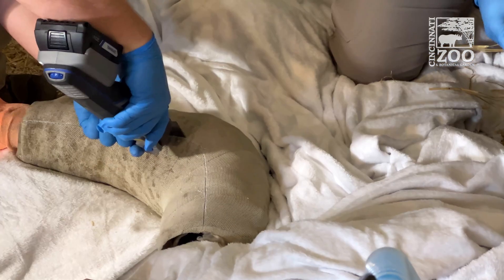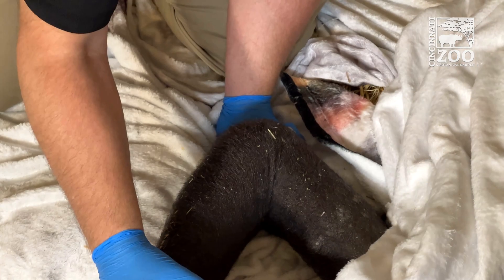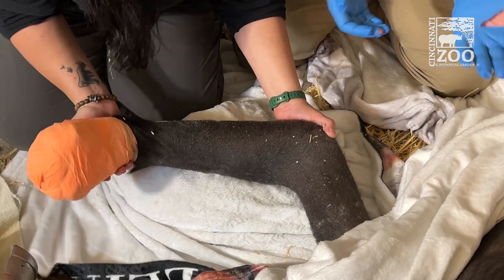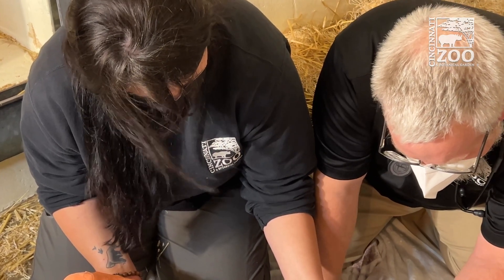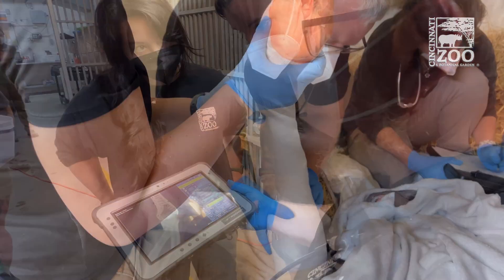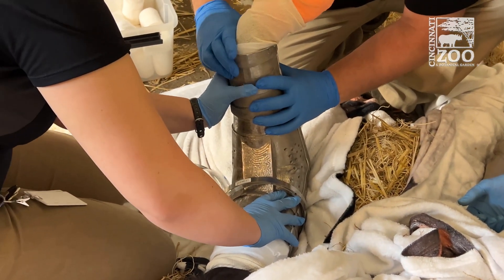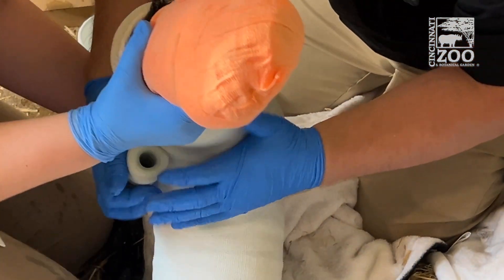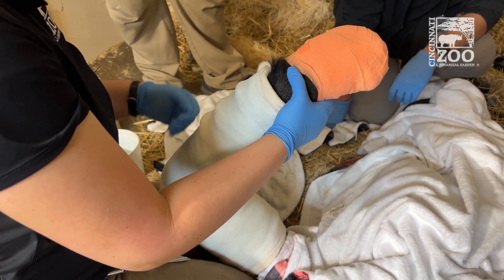Checkup Shows Young Gorilla’s Titanium Cast is Doing What it Was Designed to Do - Cincinnati Zoo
Checkup Shows Young Gorilla’s Titanium Cast is Doing What it Was Specially Designed to Do - Cincinnati Zoo vets see much improvement in Gladys’ broken arm. Veterinarians at the Cincinnati Zoo & Botanical Garden say that 11-year-old gorilla Gladys’ arm, which was broken a month ago in a scuffle with her siblings, is healing well.  They examined her yesterday to see if the world’s first 3D-printed titanium cast, custom designed by Colibrium Additive – a GE Aerospace company, was doing what they hoped it would do.